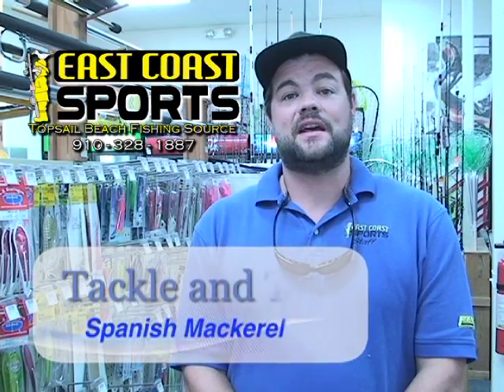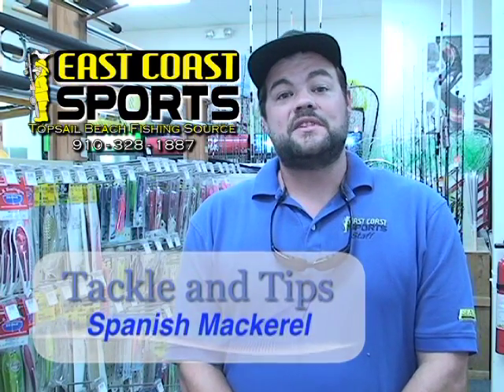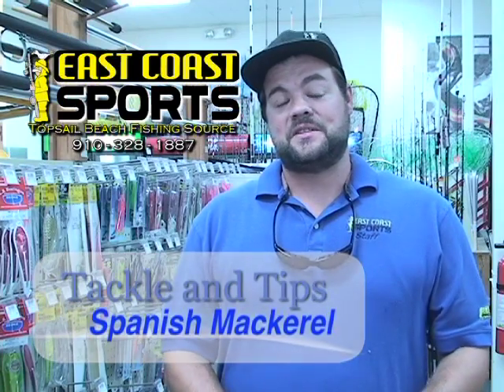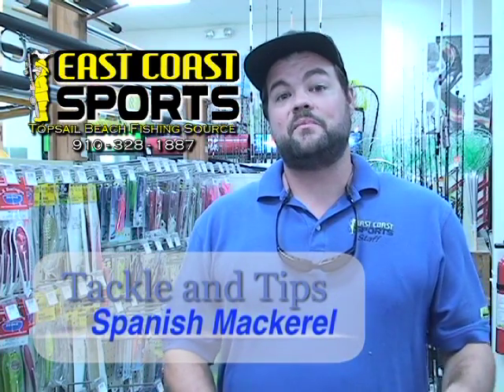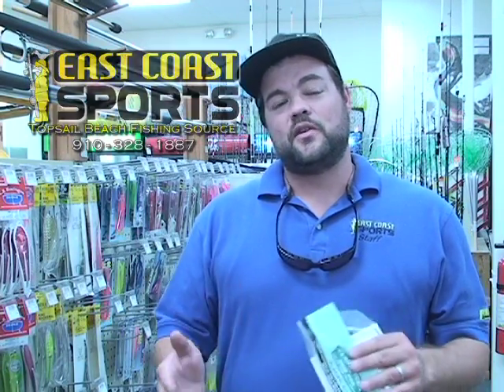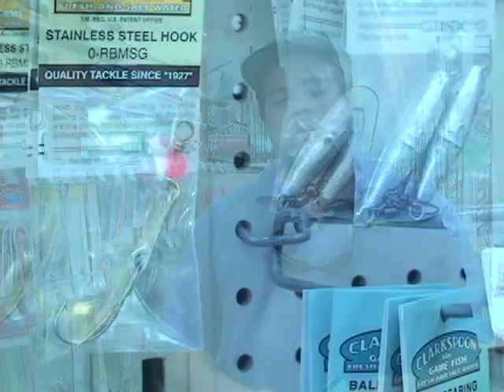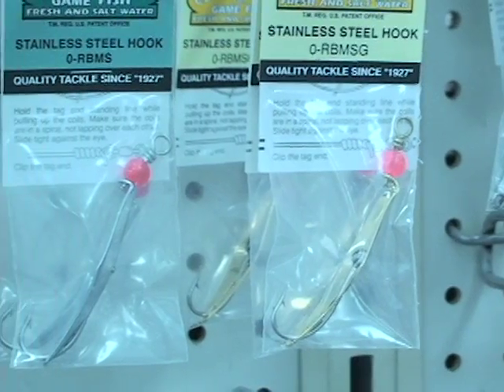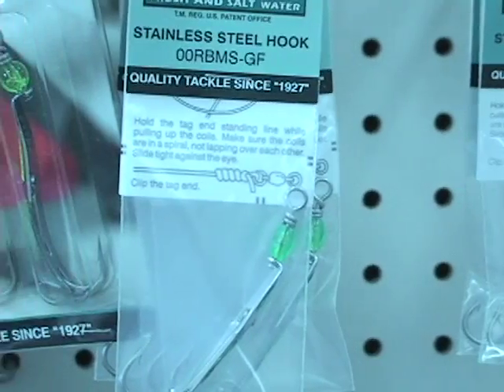Tackle & Tips - Spanish Mackerel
Down East Outdoors Tackle and Tips Segment